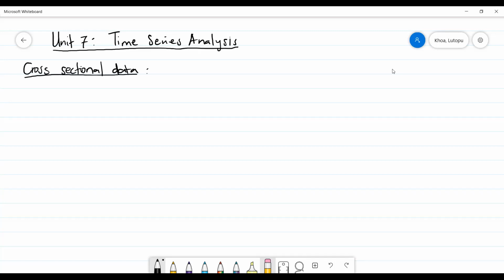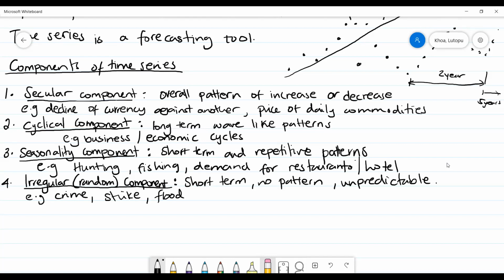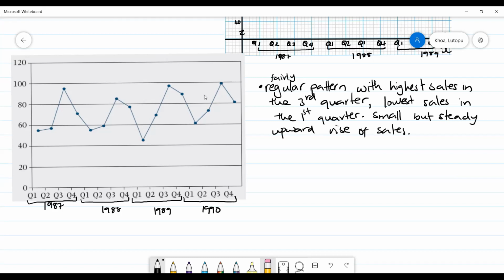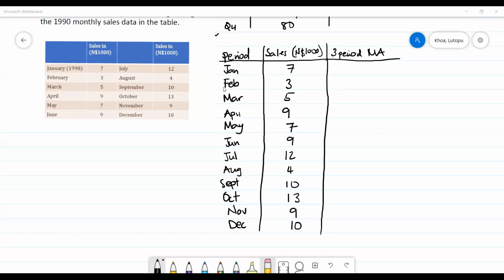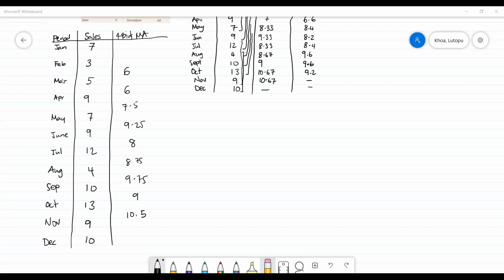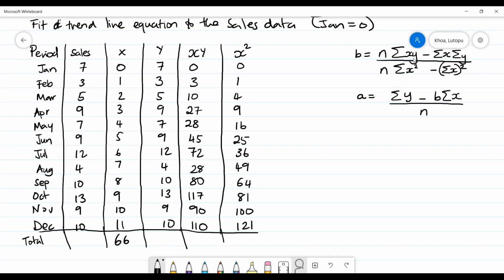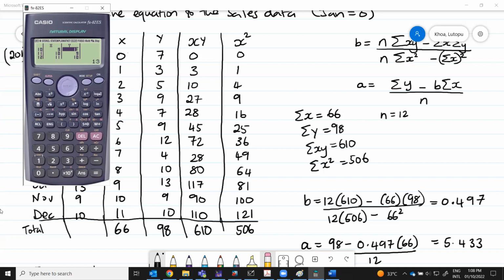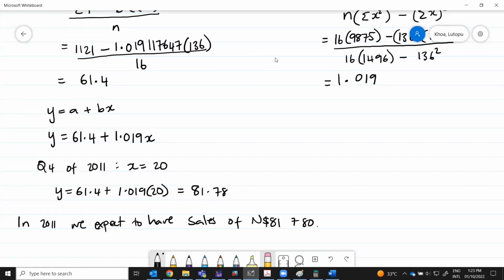Unit 7: Time Series Analysis